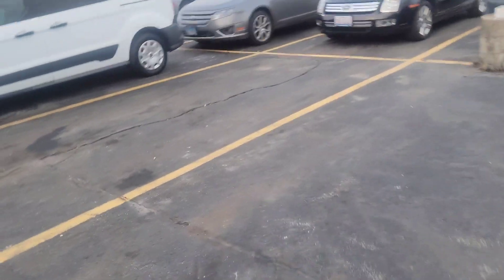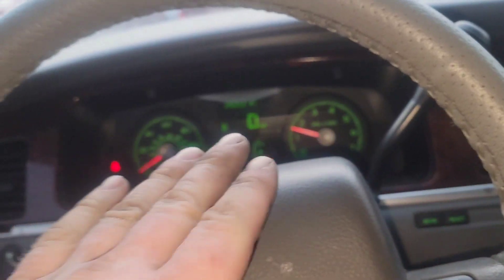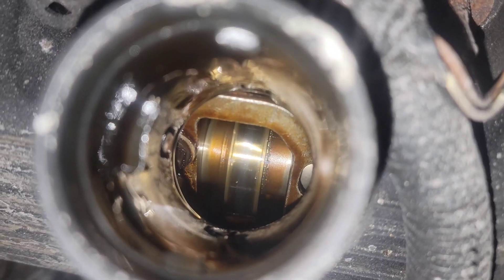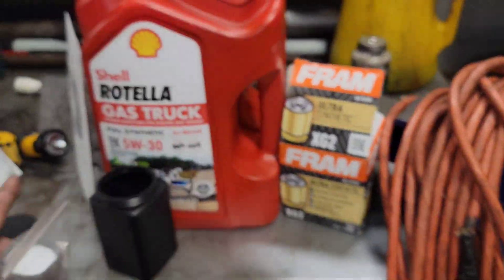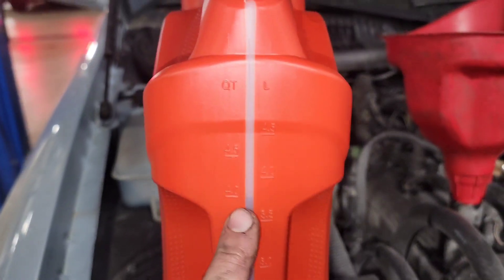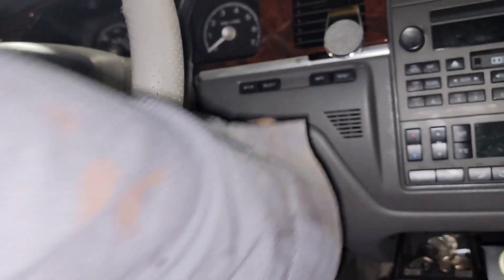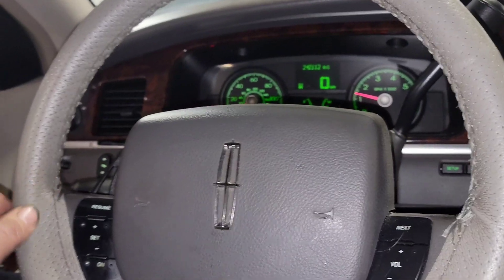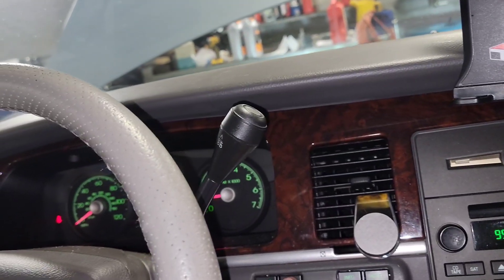Royal Purple Out - Shell Rotella In - Let's Go - 2006 Lincoln Town Car 5k miles Oci